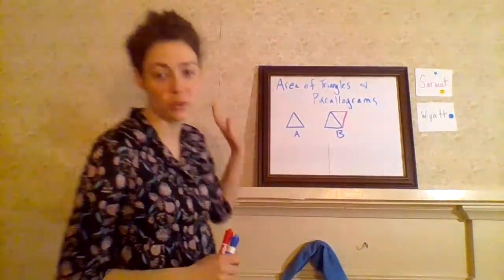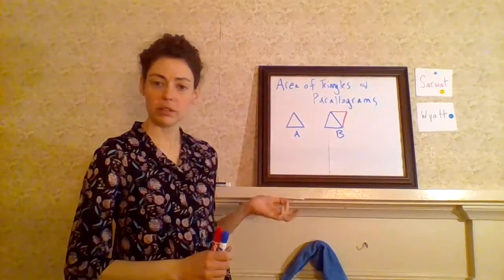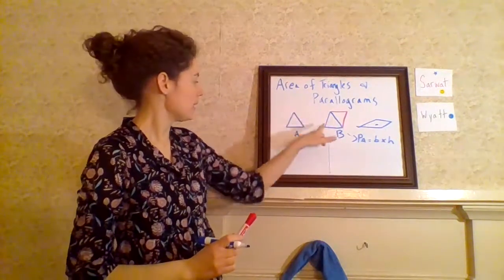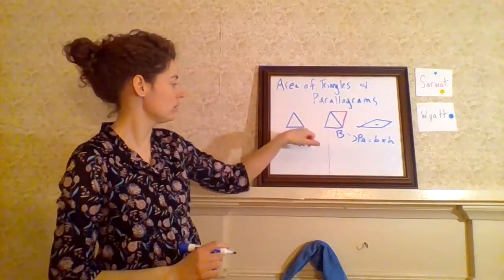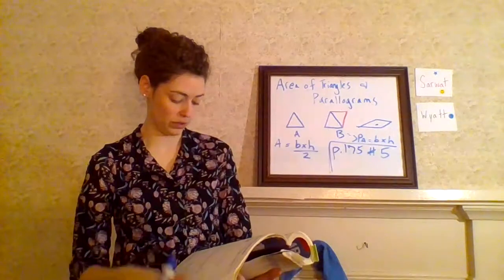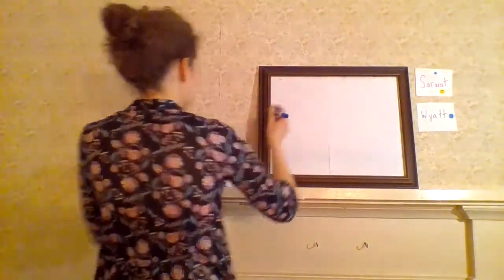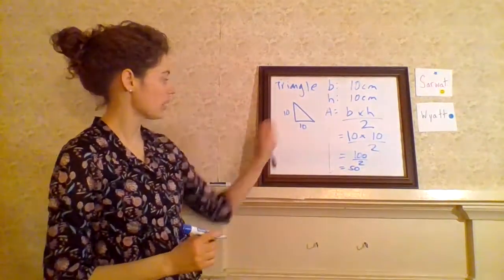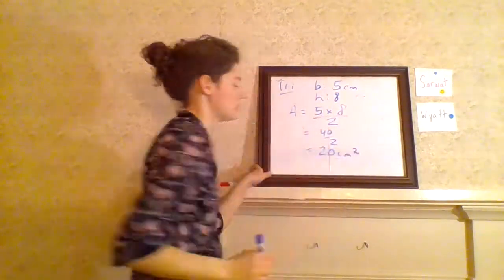Math 7 - Area of Parallelograms and Triangles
Homework